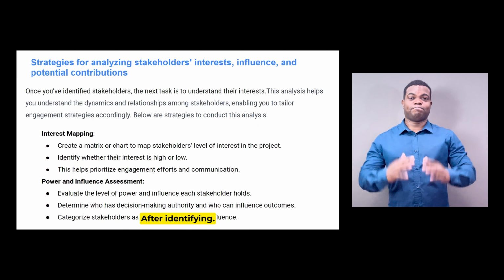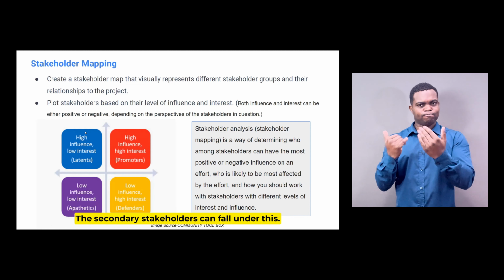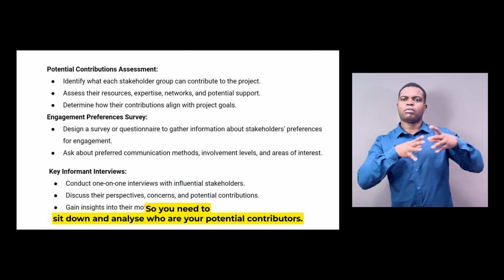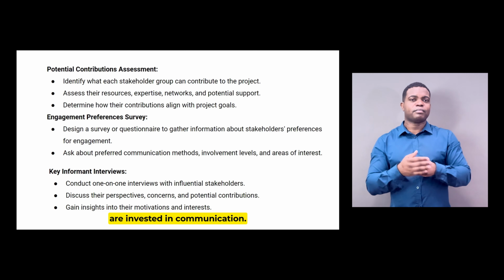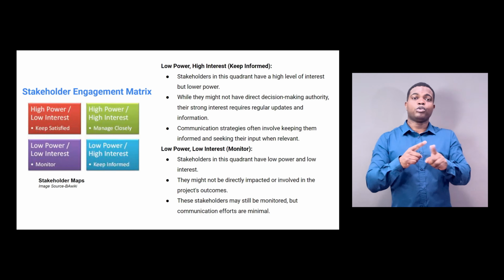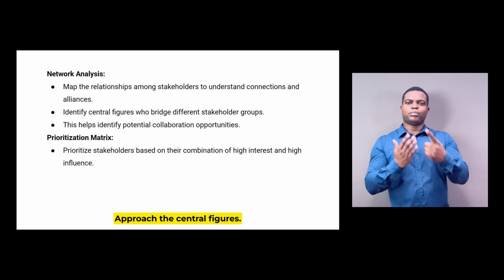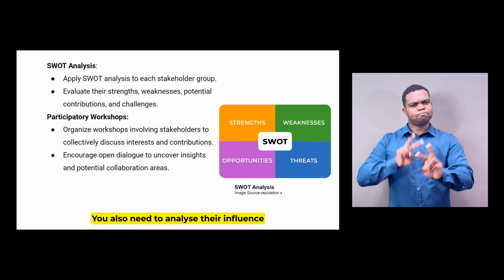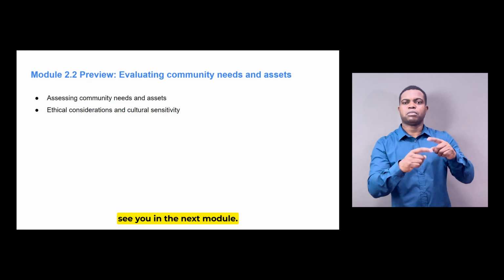Mod 2 Part 2 - Int. Sign Language Community Engagement Essentials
In module 2, you will gain the knowledge of Identifying stakeholders and target audiences, assessing community needs and assets and ethical considerations and cultural sensitivity.